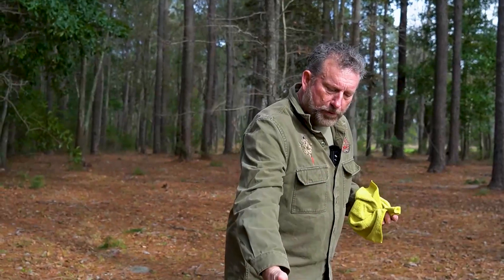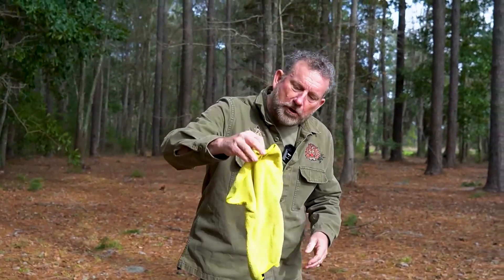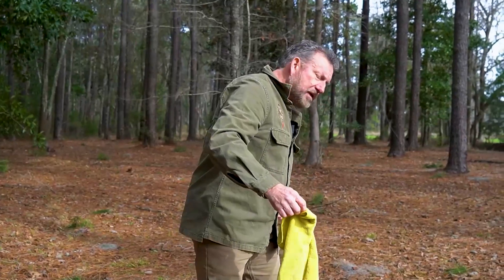Beginning Scent Training for Dogs with Jeff Shettler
Beginning Scent Training for Dogs

Jeff Shettler teaches how beginning scent training, in this dog training video.

This sample clip is from Jeff Shettler's "Hunting Man: The Foundations Of Trailing" instructional video available here:

Sit Stay Learn is dedicated to bringing together the best Dog Trainers and experts in the world for you to learn from. Brought to you by the same team behind the hugely successful BJJ Fanatics, Fanatic Wrestling and Judo Fanatics websites: We decided to bring to the Canine Enthusiast Community together and share the knowledge of the best teachers in the world with as many people as possible.